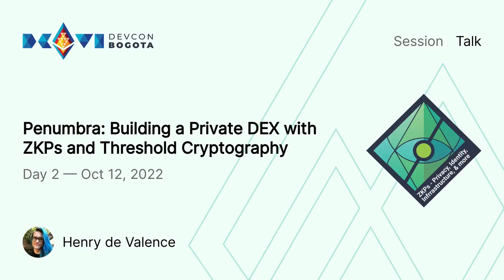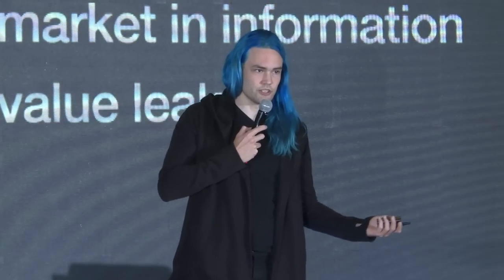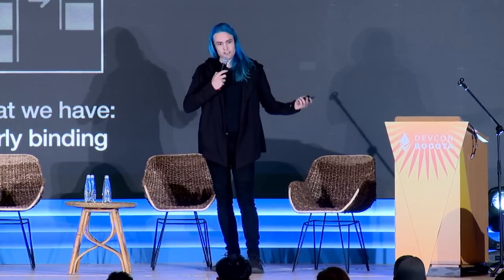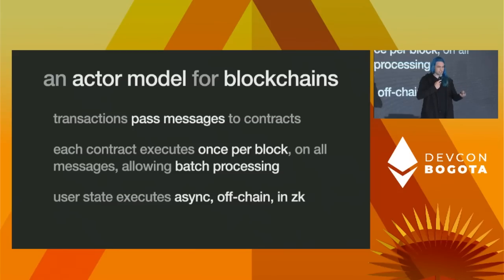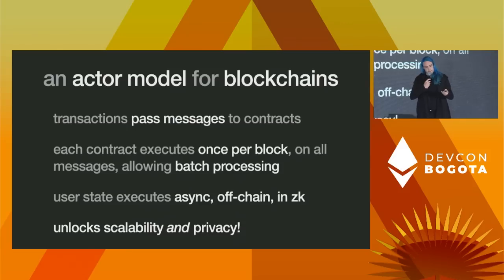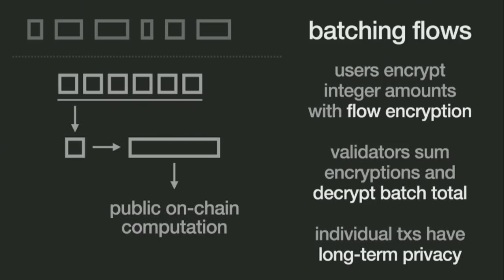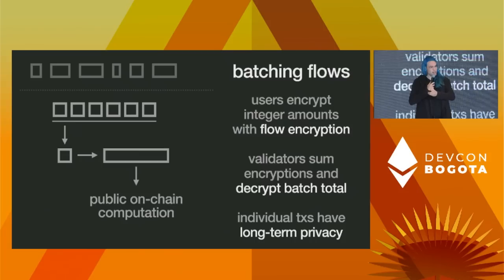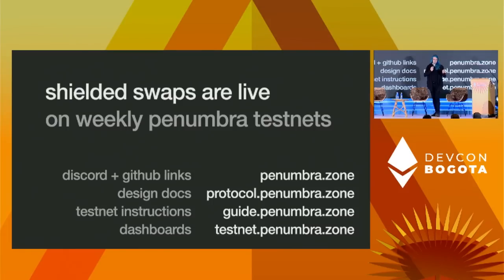Penumbra: Building a Private DEX with ZKPs and Threshold Cryptography by Henry de Valence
ZKPs allow transactions to prove their state transition was valid, without revealing anything about what it was.  But this isn't enough, because useful applications require shared state, which ZKPs can't provide.  In this talk, we'll describe how to break this barrier by combining ZKPs with flow encryption, a new threshold crypto primitive, to allow private interaction with public shared state, and how Penumbra uses this technique to build a private DEX.

Speaker(s): Henry de Valence
Skill level: Intermediate